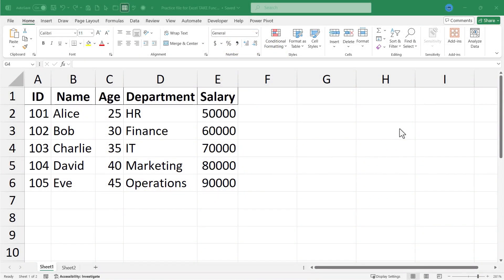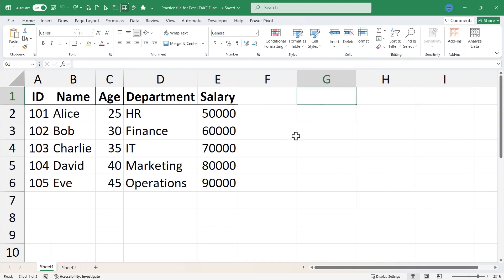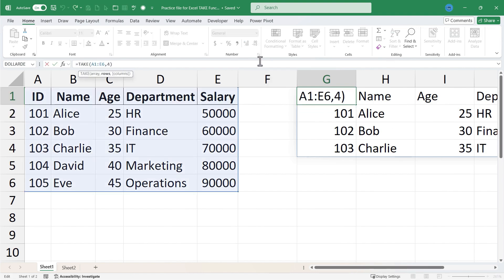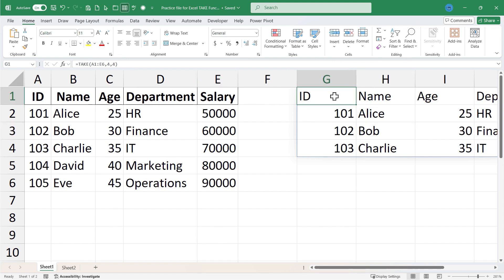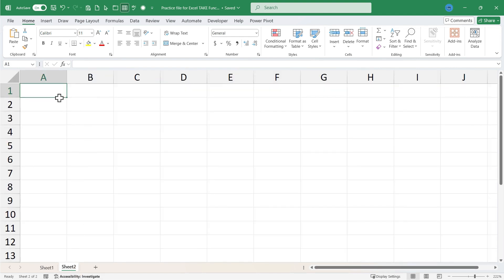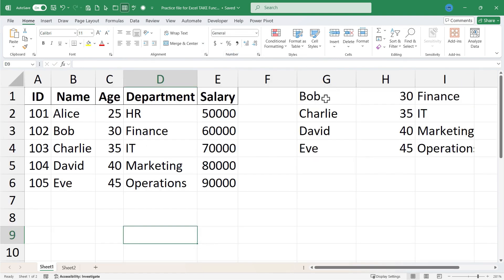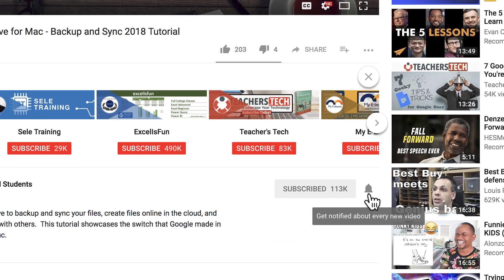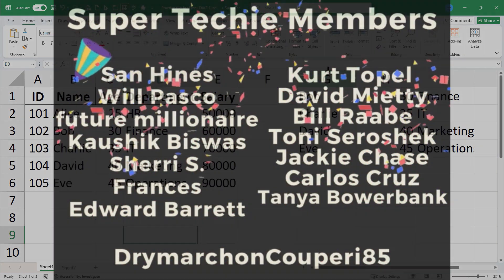Excel TAKE Function: Your New Secret Weapon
Learn how to use the Excel TAKE function to easily grab data from one area of your workbook and display it in another. Master this secret spreadsheet weapon now!